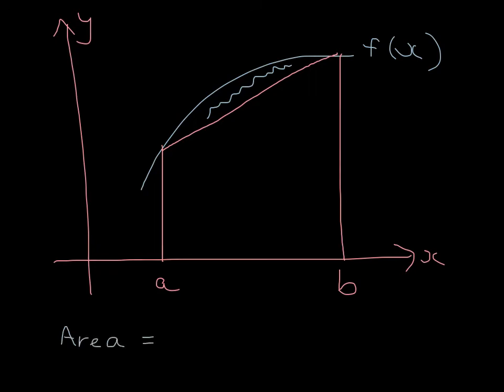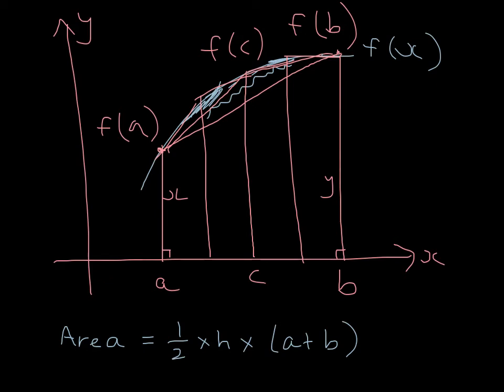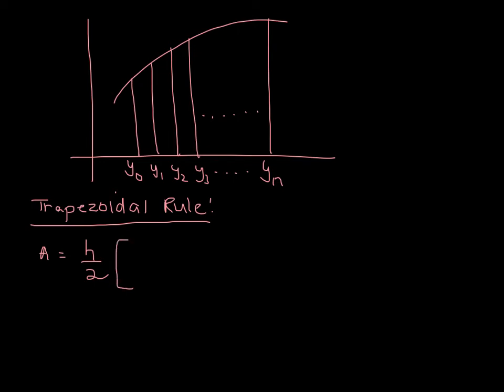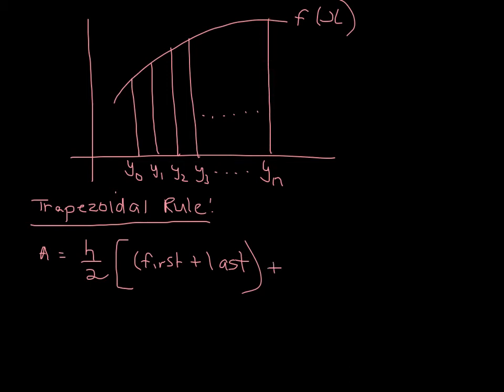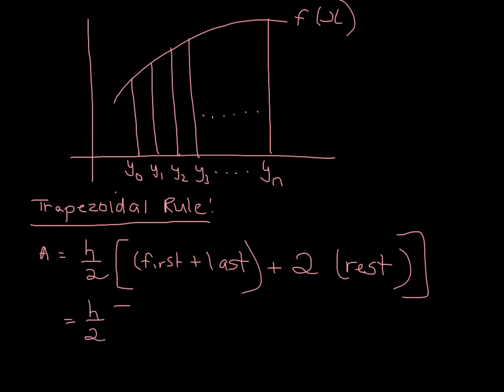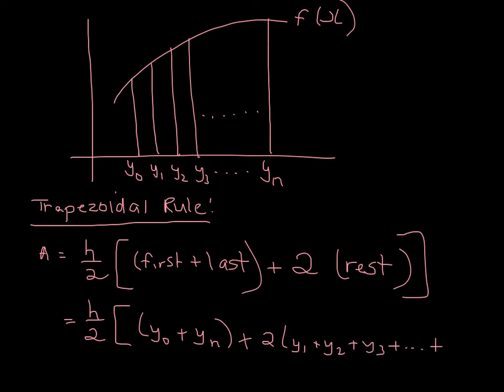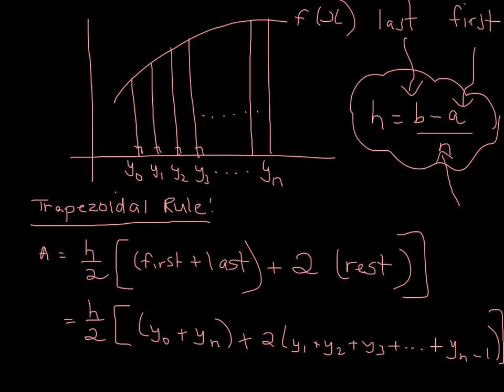The trapezoidal rule